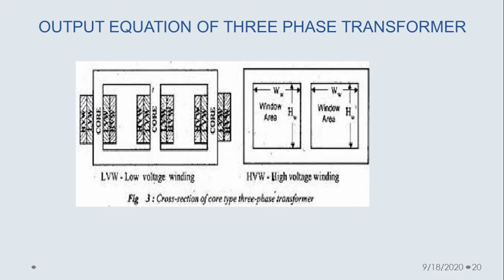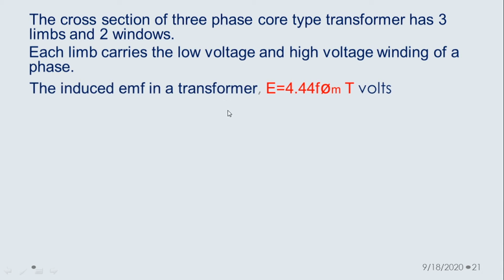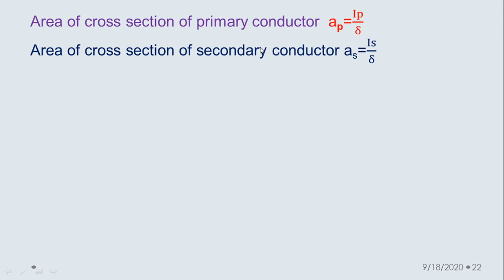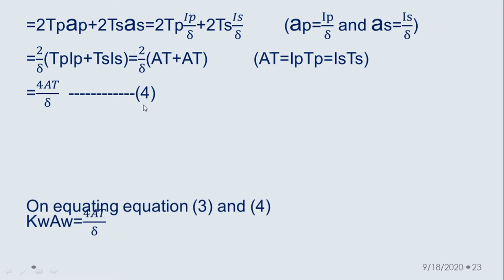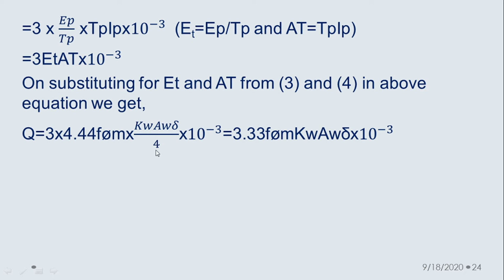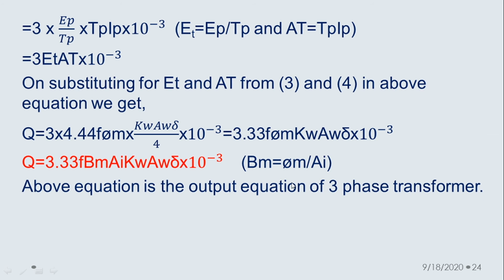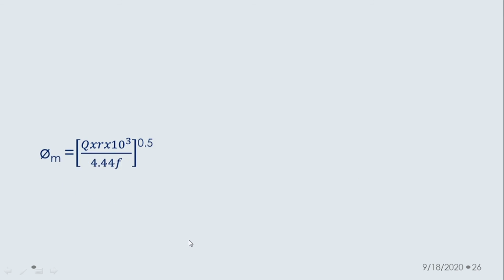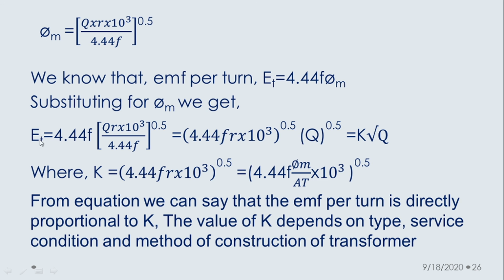VTU EMD 18EE55 M3 L3 Output equation of three phase Transformer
This video will  explain the Derivation of output equation of three phase Transformer and derivation of relation between emf per turn with output equation